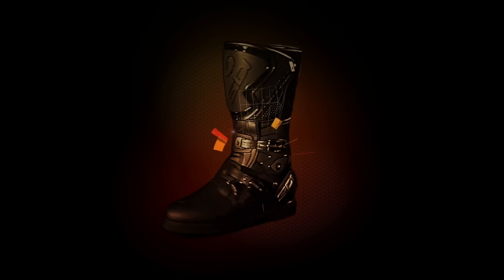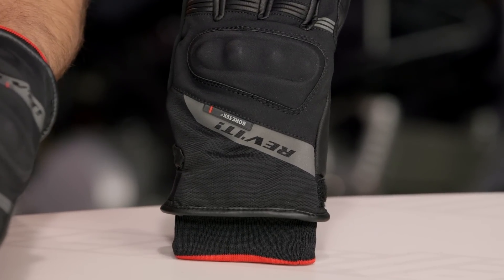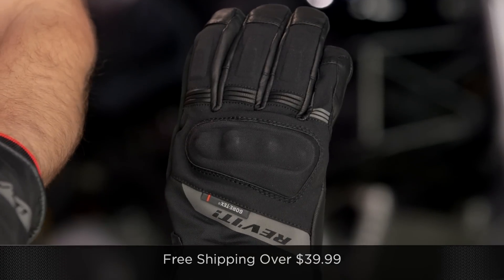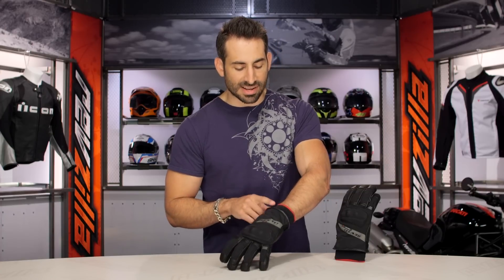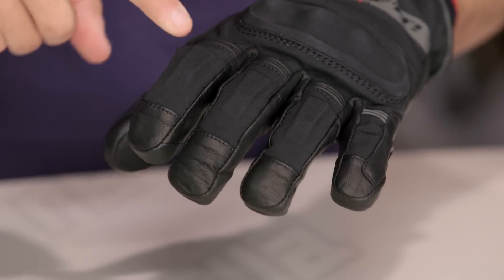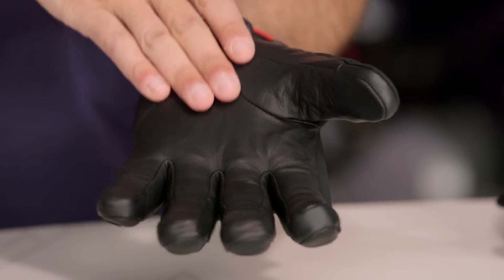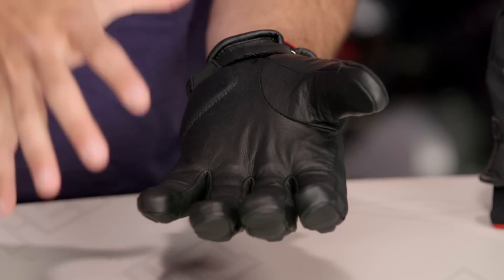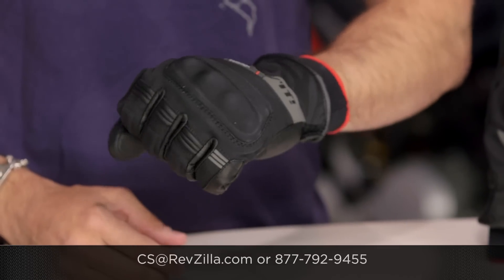REV'IT! Kryptonite GTX Gloves Review at RevZilla.com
REV'IT! Kryptonite GTX Gloves Review

The REV’IT! Kryptonite GTX Gloves are a great choice for cold weather commuters looking to keep their paws warm and dry. The Kryptonite gloves are the lightest in the REV’IT! insulated lineup, yet they still stand up to adverse conditions and provide a step above non-insulated gloves. With a goatskin palm for a superb tactile interface with the controls and a Thinsulate G fleece liner, the Kryptonite Gore-tex Gloves REVIT are durable, protective, waterproof, and downright comfortable.